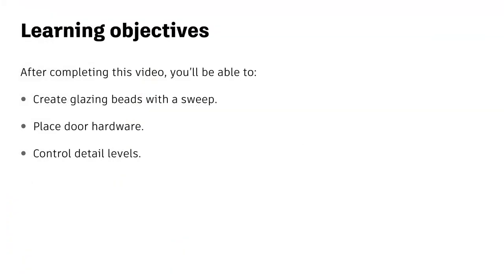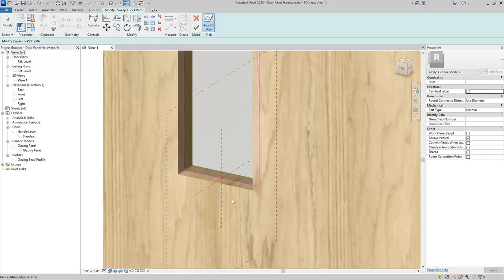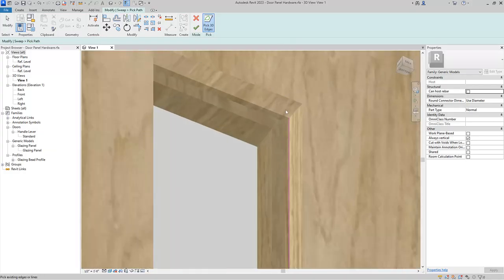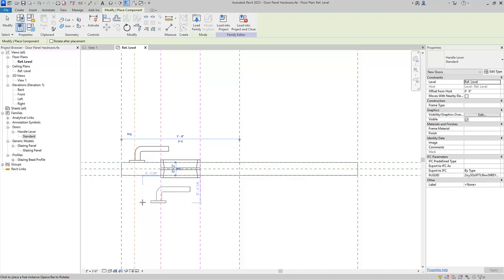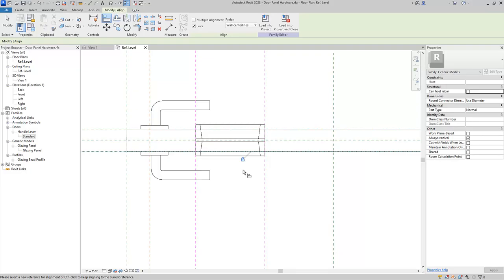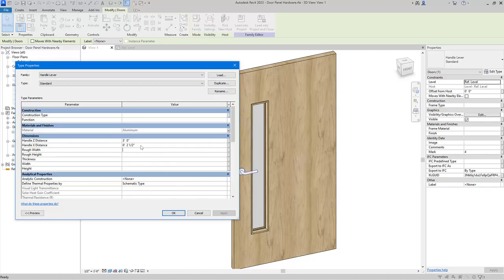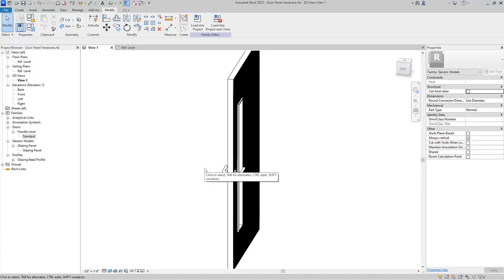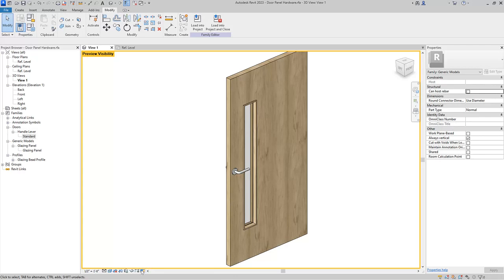4.3 Create and place door hardware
Learning objectives
After completing this video, you'll be able to:
1) Create glazing beads with a sweep.
2) Place door hardware.
3) Control detail levels.